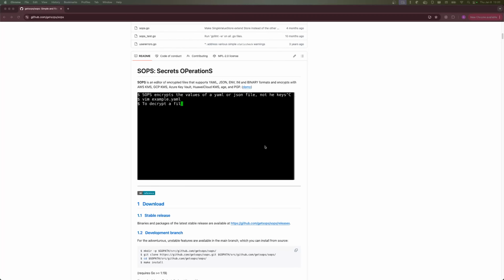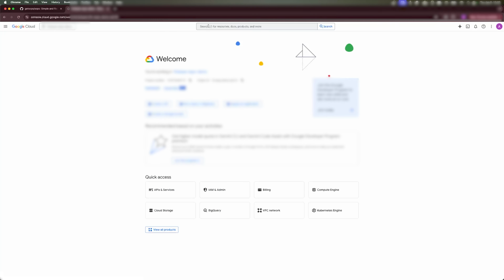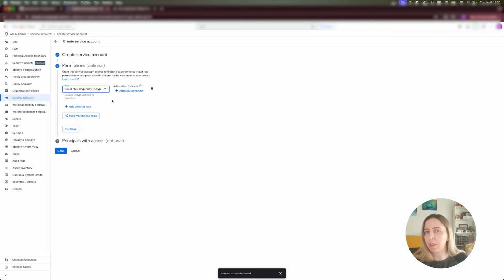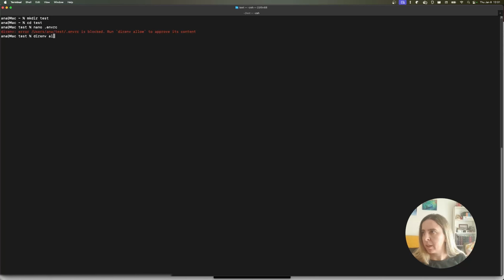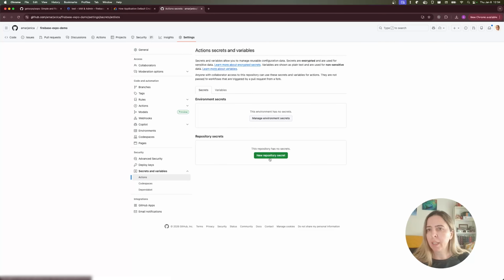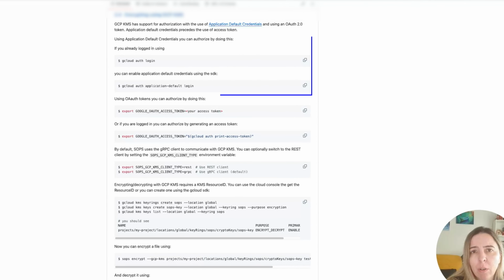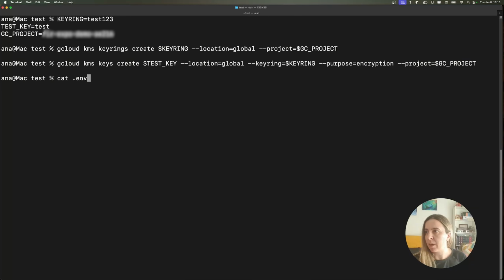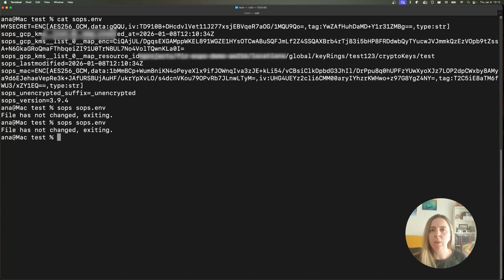Secure configuration in GitHub using SOPS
This video shows how to securely store configuration secrets in GitHub using mozilla sops with Google Cloud Platform's Key Manager service. Learn about encryption and how to ensure data security for your configuration files. This approach allows for safe management within version control systems (github, gitlab, bitbucket...).

Chapters:
00:00 What you'll learn
00:47 Enable Google Cloud KMS
00:54 Authenticate to GCloud and assign Encryptor/Decryptor roles
01:25 Encrypt and decrypt with sops